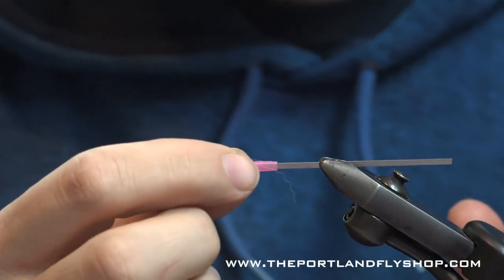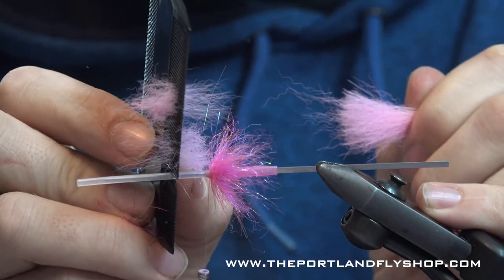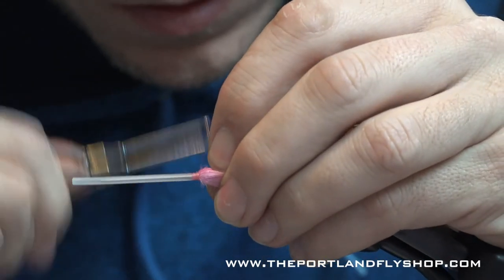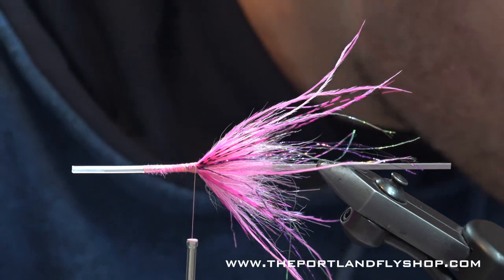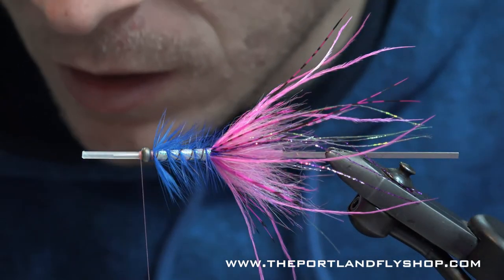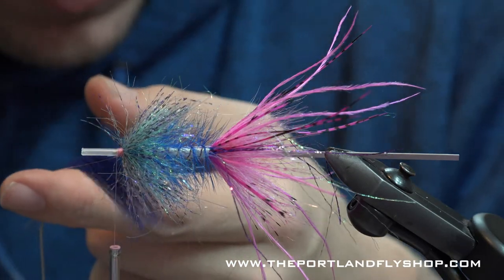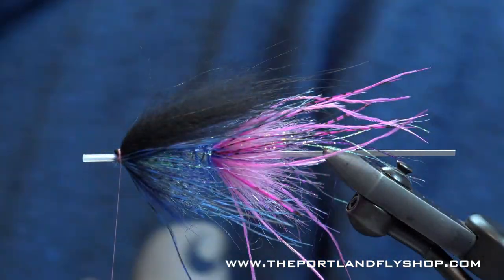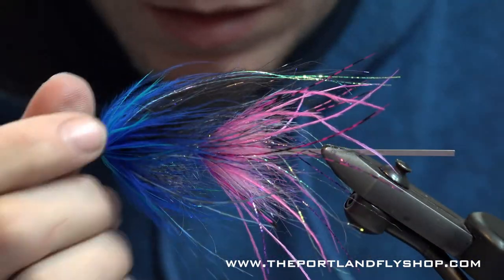Tying The Sputnik 2.0 Intruder